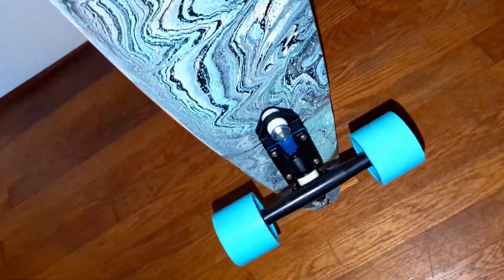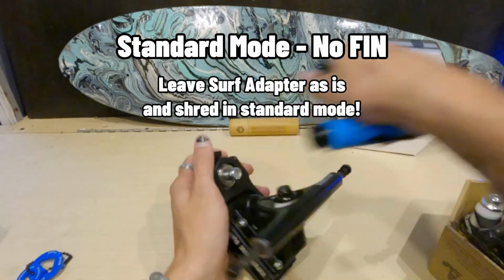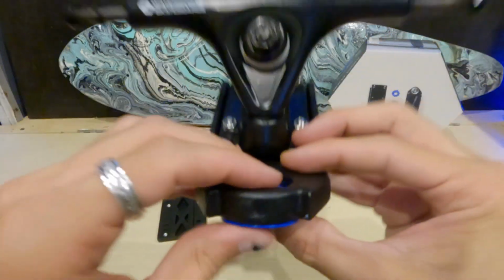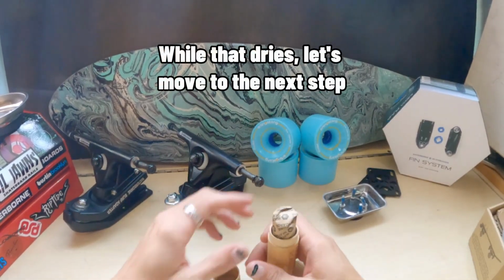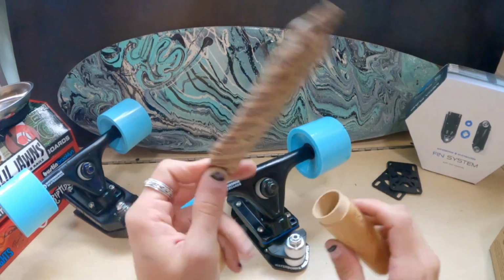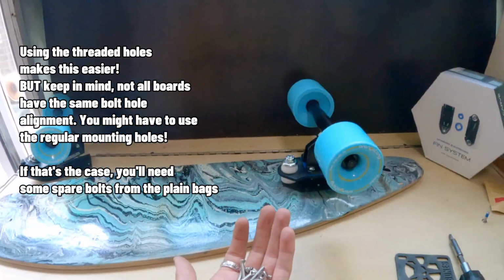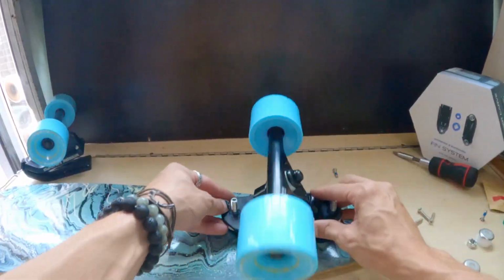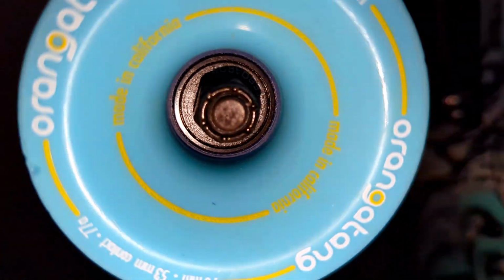How to build a SurfSkate! Let's Build: "Blucid Dreams" Custom Cruiser SurfSkate + FIN System How To!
Behind the scenes on how I built this awesome custom cruiser, "Blucid Dreams" 🩵

Bee, the original artist who painted the board, was ecstatic to hear the bittersweet news of the original buyer ghosting! I reached out, and we settled on all new gear and restored grip. Plus, when I present this to her in person, we will do a bunch of test riding and experimenting with different RipTide bushings to see which ones fit her style and specs the best! ✨

Need help and advice for your build? Hit a snag? Reach out, I'll be happy to help! 👋🏼

Would you or a loved one like to have one of these custom and personally built? Hit me up, it's what I do! 💪🏼

To demo and test ride many of my custom boards, I'll be running pop up promos all over the east coast! Gather your friends, and collect polls for having me come to your area! Hit me up in comments, messages, or just about anywhere to initiate a pop up promo in your area faster! 🛹

Thank you all so much for watching, take care and shred safe! 🤙🏼